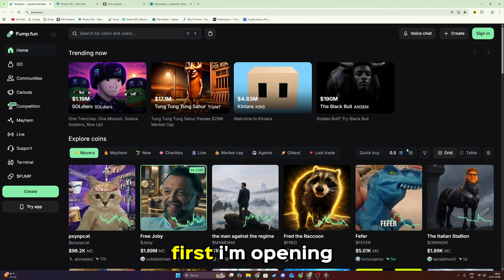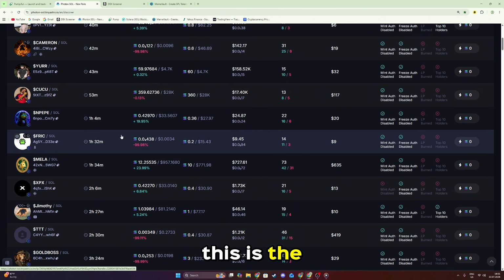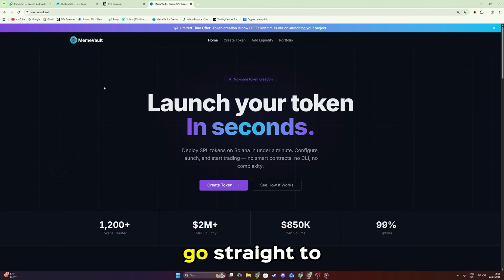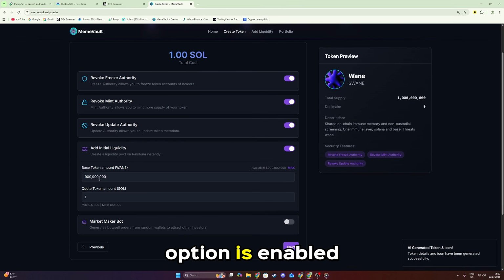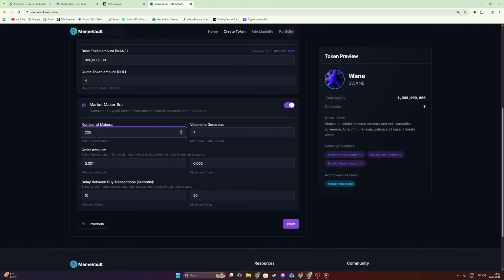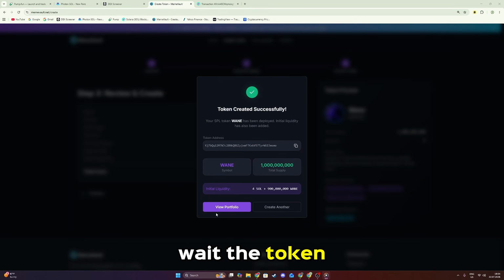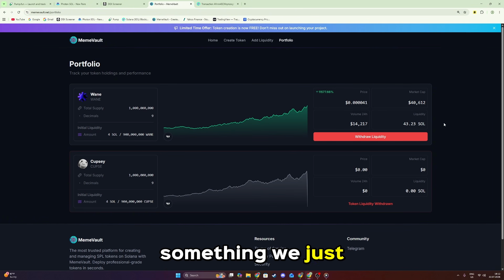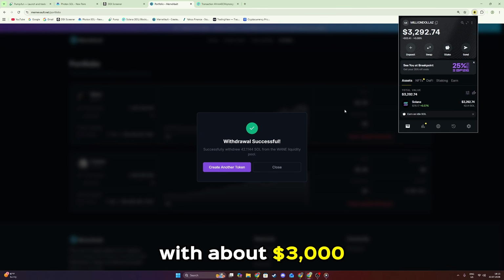How I Easily RUG PULL a Memecoin in 4 Minutes (SECRET METHOD)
This video explores how meme coin rug pulls are commonly carried out and why certain bad actors can earn substantial amounts in just a few minutes. The content is presented for educational and entertainment purposes only, with the goal of helping viewers understand these schemes, recognize warning signs, and become more informed before participating in speculative crypto projects.

Watch until the end for the complete walkthrough, and don't forget to enter the giveaway.

⏱️ Timestamps
0:00 Introduction
0:35 Market Research
1:00 Planning the Concept
1:25 Token Creation
2:40 Performance Monitoring
3:00 Liquidity Removal

💬 Got a question or opinion? Drop it in the comments below!

🚫 This is not financial or investment advice. Always conduct your own research before investing, and never risk funds you cannot afford to lose.

🧠 Topics Covered

• How meme coin rug pulls are executed
• Popular scam techniques on Solana
• Why certain meme coins explode in popularity
• Meme coin launch platforms and ecosystems
• Tracking token performance
• Understanding liquidity removal
• Exit strategies commonly used by scammers
• Meme coin trends in 2026
• Promotion methods frequently used in meme coin launches